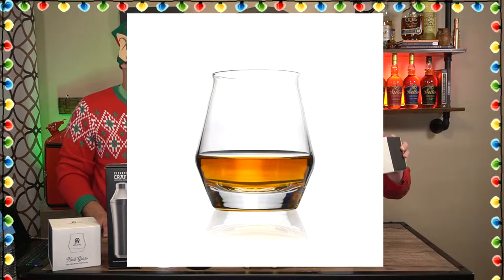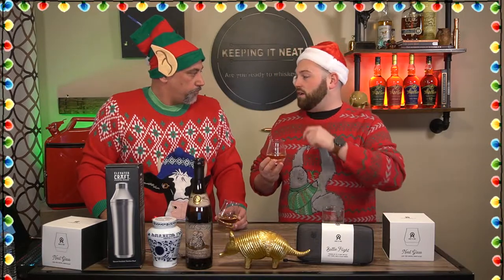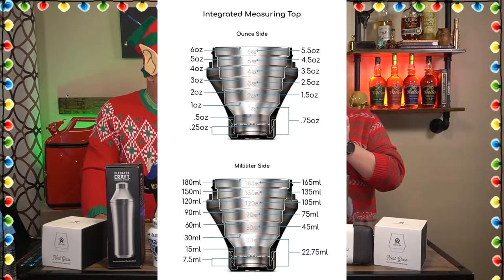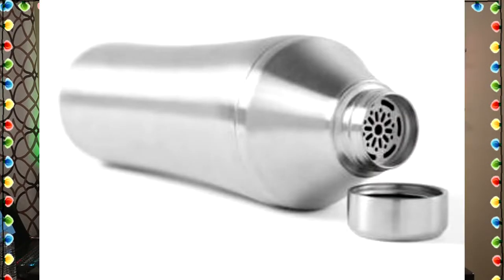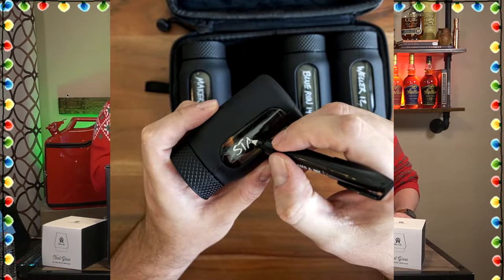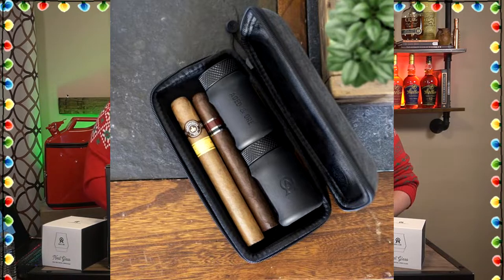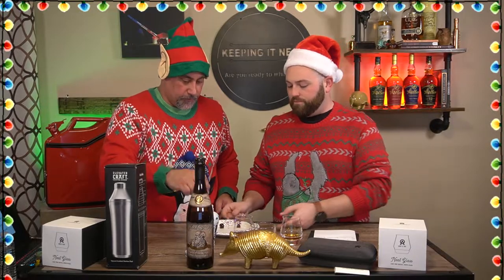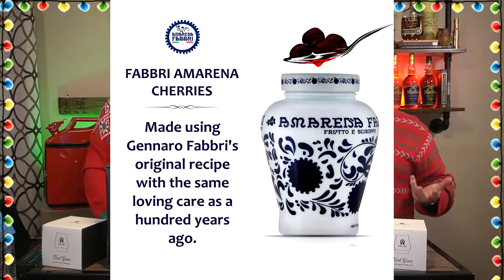Best gifts for the Whiskey Lover 2021- Christmas Edition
Best gifts for the whiskey lover! We searched high and low to find some great gift ideas for the whiskey lover you know. Then we put the links right below to make your shopping easy!
So " Are you Ready and Abel to Whiskey"? If you are, enjoy the show!

Elevated Craft Cocktail Shaker- $69.99 each
Elevated Craft Hybrid Cocktail Shaker - Premium Vacuum Insulated Stainless Steel Cocktail Shaker - Innovative Measuring System - 28oz Total Volume
Aged and Ore Bottle Flight- $38.00 each
Armarena Fabbri Cherries from Italy – $24.49 each
Amazon.com : Fabbri Amarena Cherries from Italy Candied in Rich Amarena Syrup - Italian Specialty Stemless Wild Cherries for Sweet and Savory Dishes, Cheeses, Desserts, and Cocktails, 21oz : Grocery & Gourmet Food
Stave and Thief Bourbon Steward Course Handbook- $75.00
Bourbon Steward Handbook - Stave and Thief Society

Very Olde St. Nick Distillery info-

Do you like the Chug Jug Can? Go to Facebook and check out-